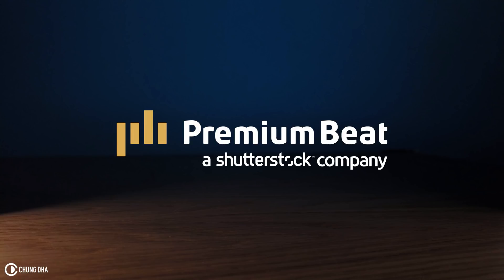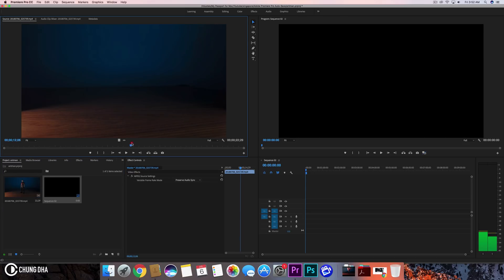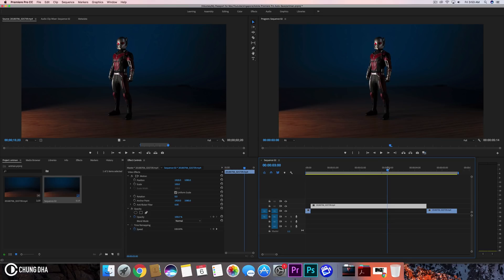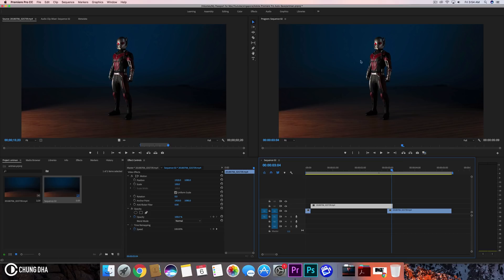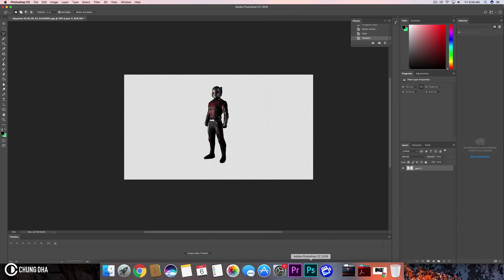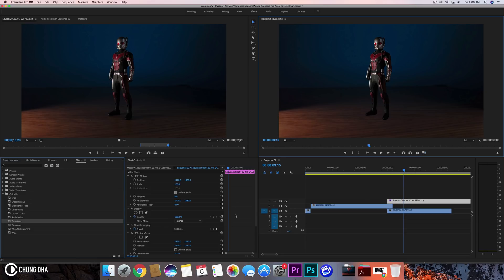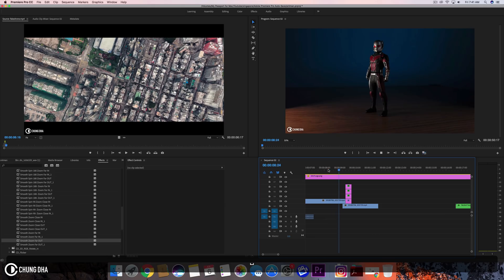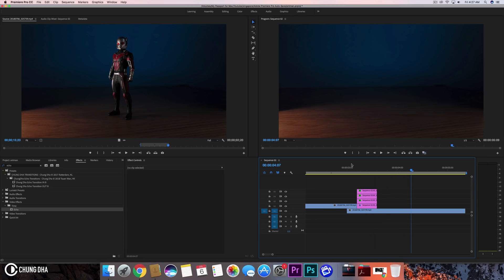Ant-Man shrinking effect Adobe Premiere Pro tutorial by Chung Dha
In this video tutorial I am making the Ant-Man shrinking effect all the way from scratch. Its not a difficult effect, but you do need to know a few things of how it works. This is a bit of an advanced lesson, so you do need to know the basics of using Premiere Pro first.

Gear used to film the Ant-Man shot:
Ant-Man Figure
Samsung Galaxy S9+
Manfrotto Compact Action
Manfrotto phone holder
Aputure Amaran Led Lights